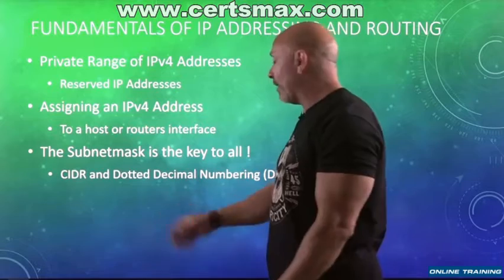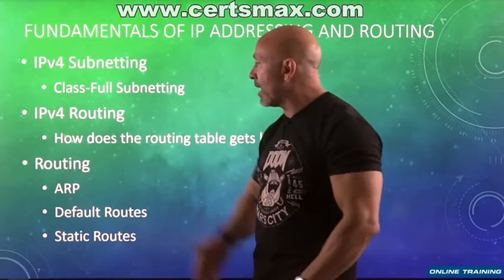26 Fundamentals of IPv4 Addressing Summary